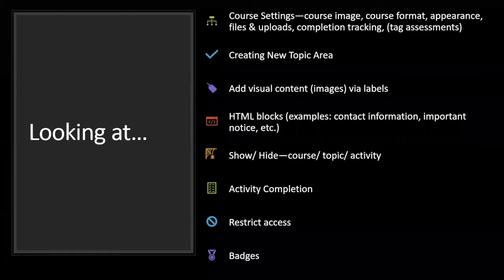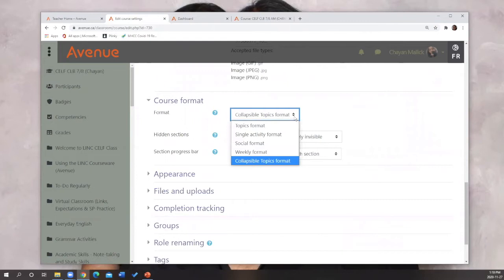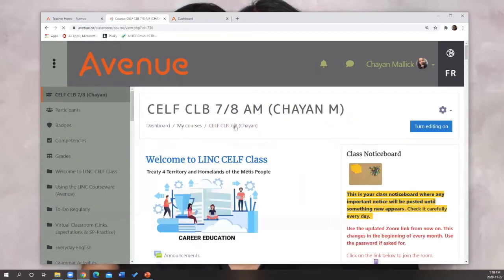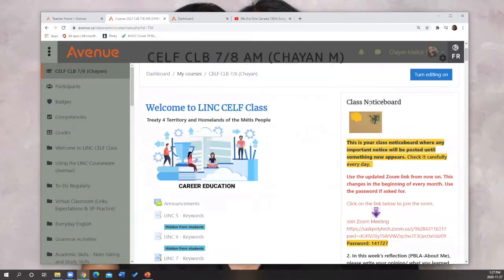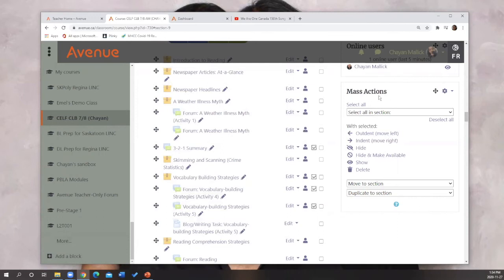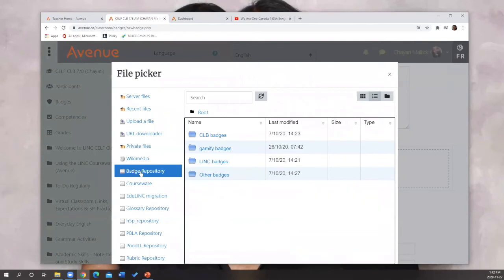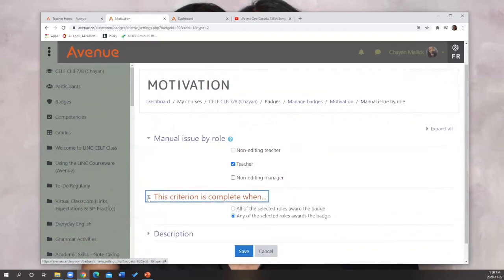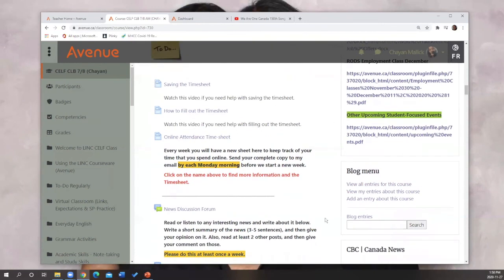Effective Avenue Course Design Part 1 of 2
In this webinar, LearnIT2teach mentor, Chayan Mallick, gives tips and tricks to customize Avenue course page, so it makes the course page more user friendly and motivating. The webinar includes suggestions on how these can enhance a blended or online course, and demonstrations of:
·        Course Settings
·        Show/ Hide—course/ topic/ activity
·        Creating New Topic Area
·        Add visual content (images) via labels
·        Activity Completion
·        Restrict access
·        Badges